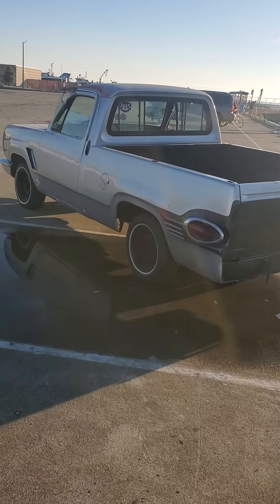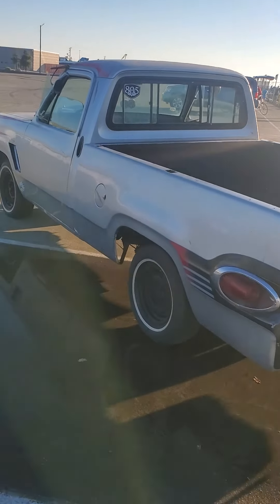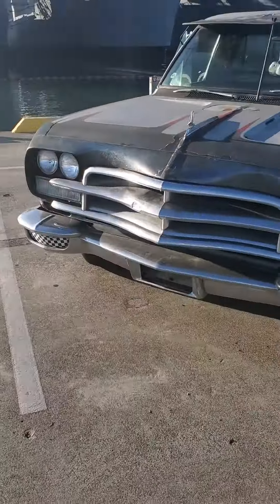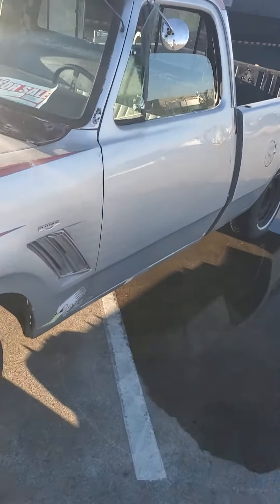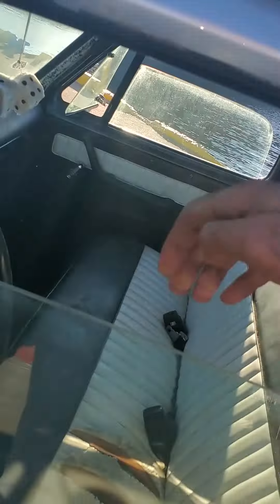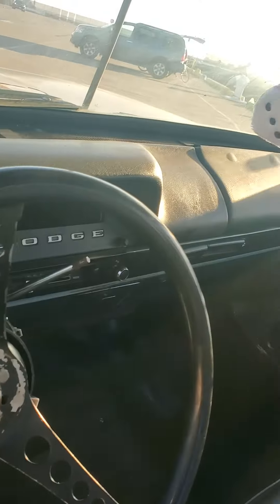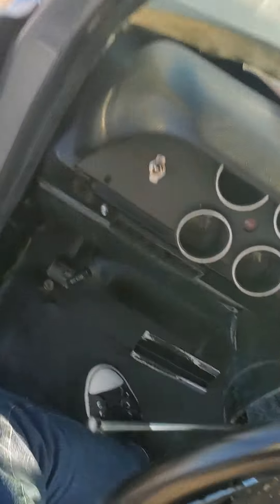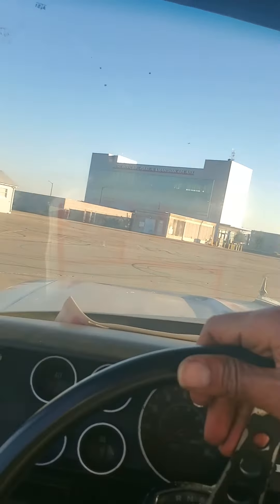1980's Dodge show truck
1981' Dodge d100 with Allot of custom work.
Cadillac rear tail lights, Plymouth grill, Cadillac front bumper, checkerboard ceiling,
etc. , ect.
360 engine with 727 transmission.